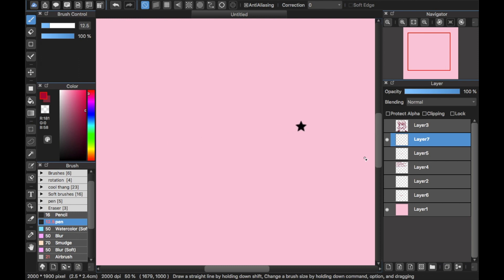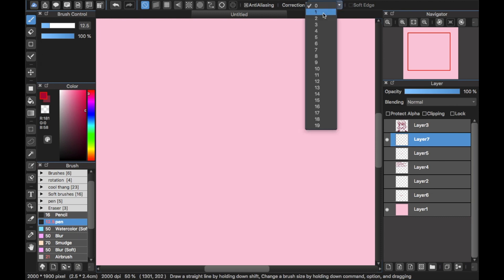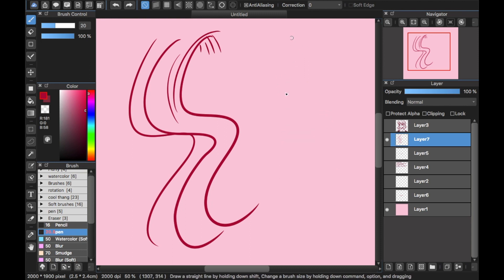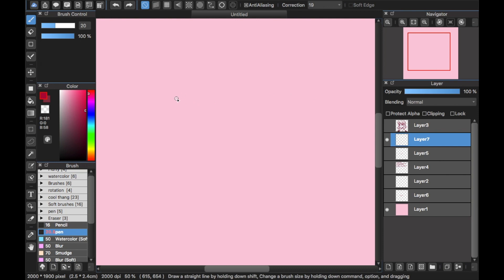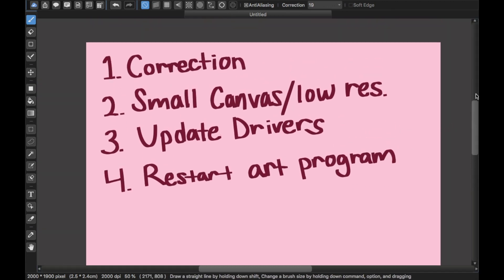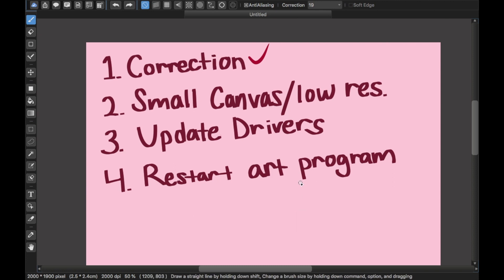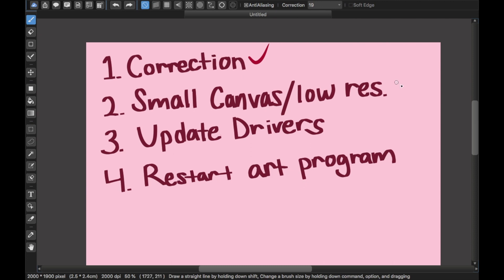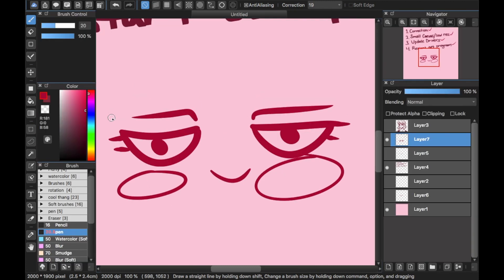How To Get Smooth Lines In Medibang | Easy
Hope this helps ya’ll. Lemme know if it did~

O U T R O
➭Music | Memo, Project Noot
➭Background | YT: Allixar